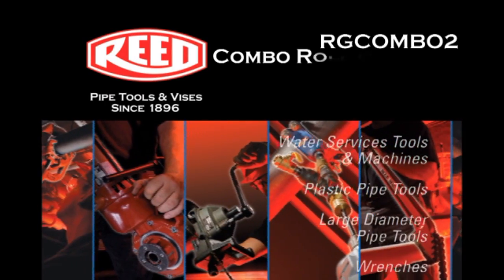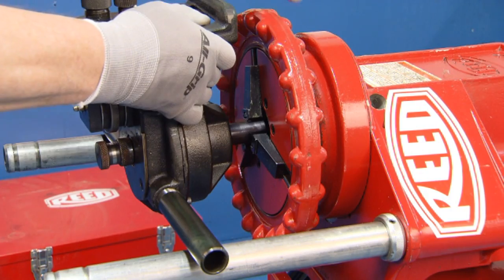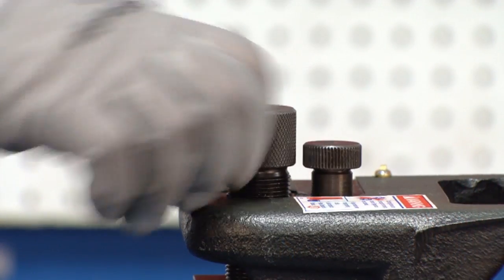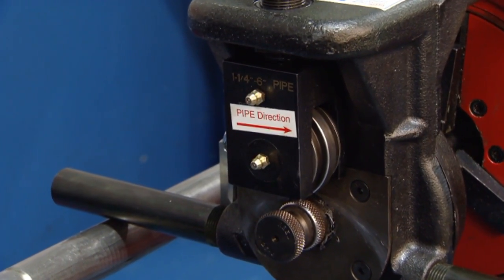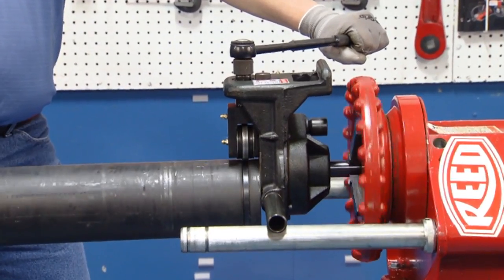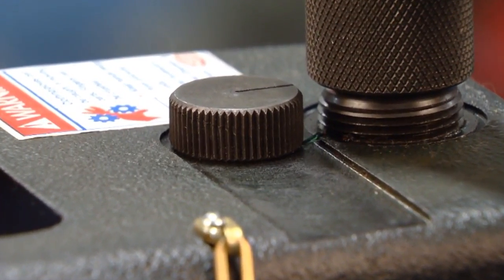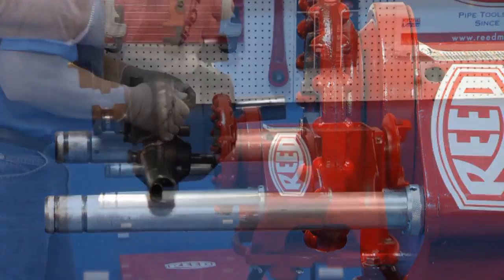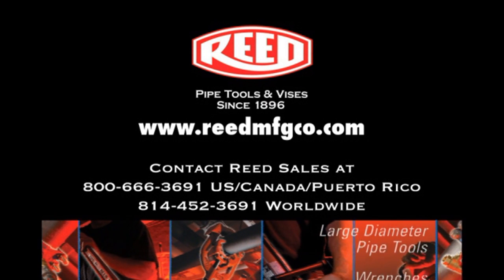Roll Groovers - Grooving with Power Drive Demo - Reed Manufacturing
REED’s Manual or Power Pipe Groover is a 2-in-1 service tools that yield cost savings of time and money by allowing a complete change in minutes from power machine operation to manual work or back.

REED’s Combo Roll Grooving Machine is operated either manually or under power. RGCOMBO2 forms standard rolled grooves in steel, stainless steel, and aluminum pipe from 1 1/4" to 6". The formed grooves comply with the specifications required for mechanical coupling systems. The only adjustment required is for the depth of the groove.

To learn more about REED, to browse all products, or find where to buy, visit our

Let’s Connect!